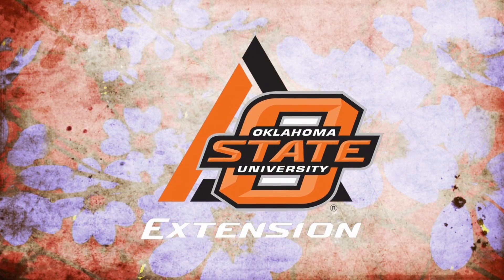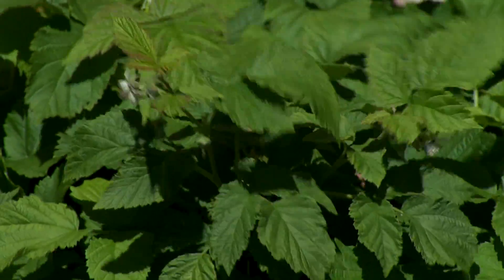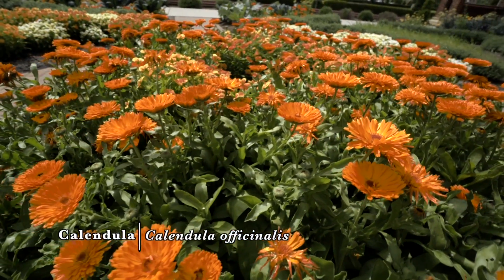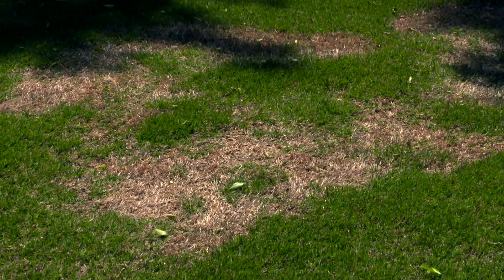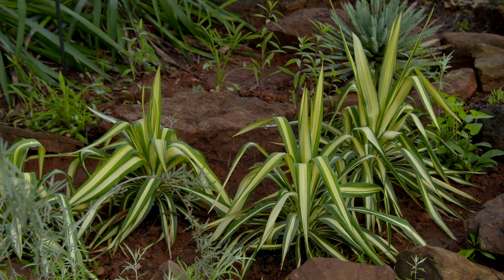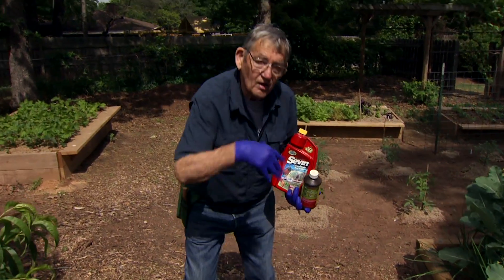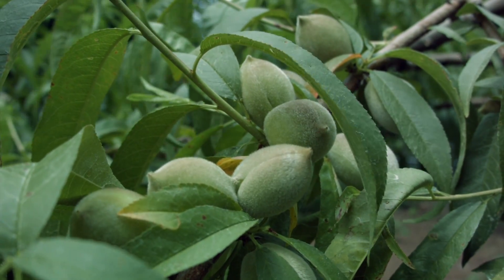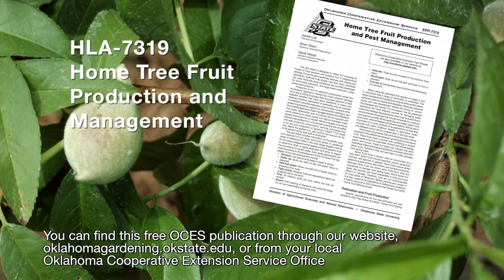Full Show (5/23/15) 4147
Segments in this show feature:
 -A visit to a garden on the OSU-Stillwater campus built to honor mothers with form host Steve Dobbs
-Spring Dead Spot in Bermudagrass with Specialist Dennis Martin
-A visit with Horticultural Supervisor Lance Swearingen about Waterwise Plantings at the OKC Zoological Park and Botanical Garden -Former host Ray Campbell goes over spring chores for healthy fruit trees